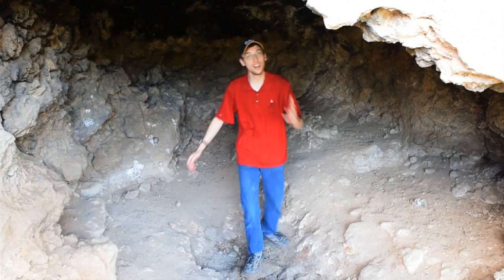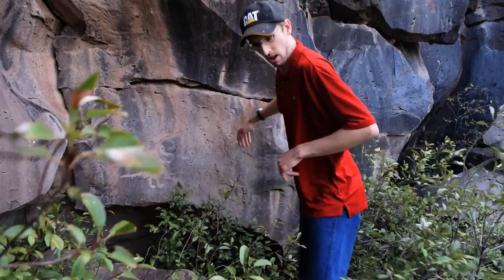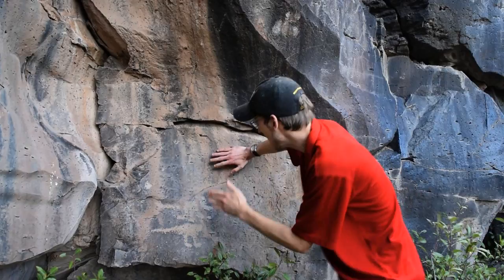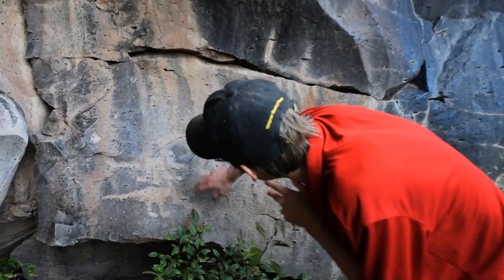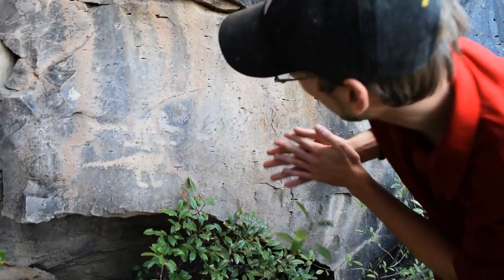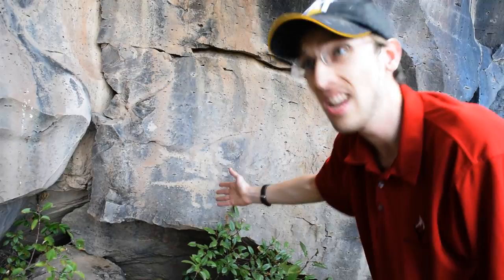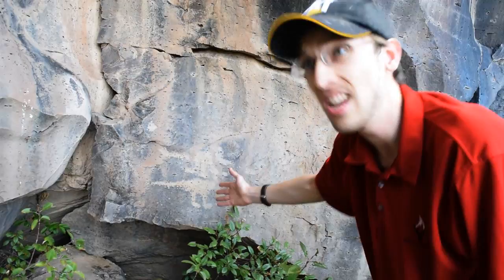Joshua Nye Vlog "Paintings"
It's a painting of a tree limb, obviously.